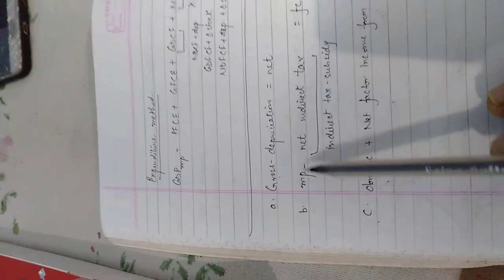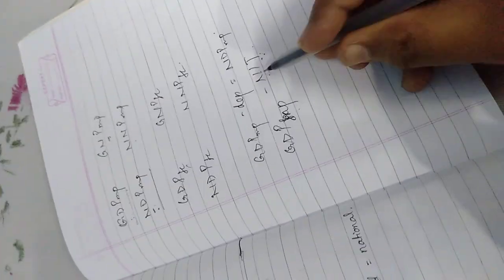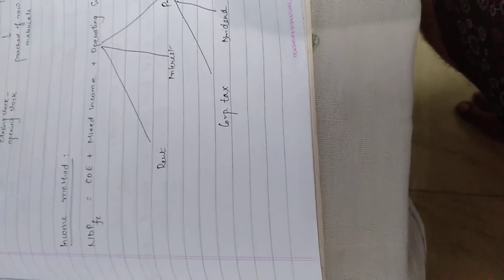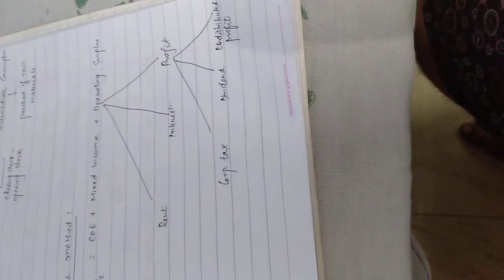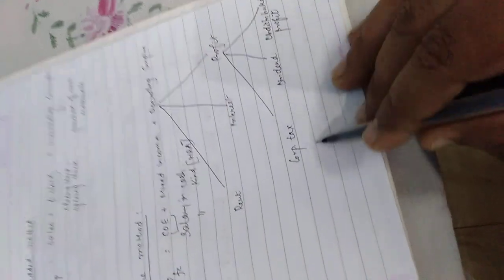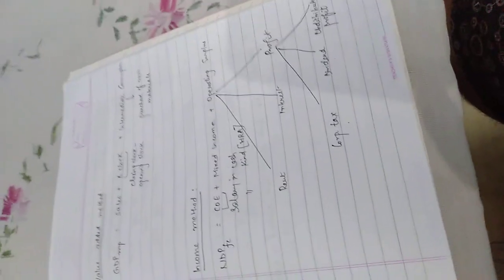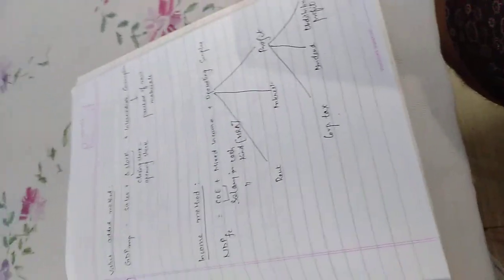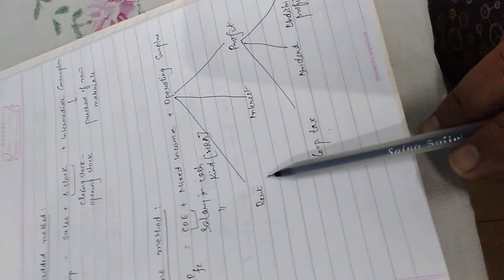National Income- Income Method